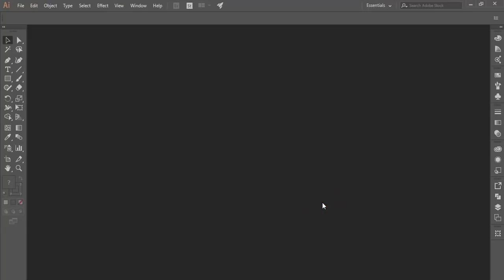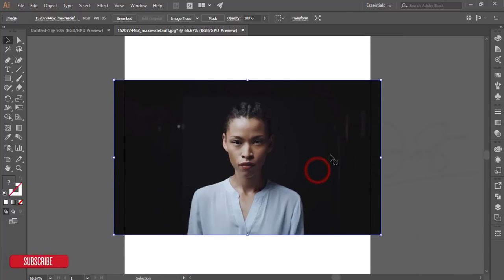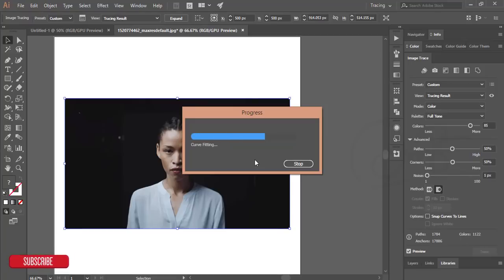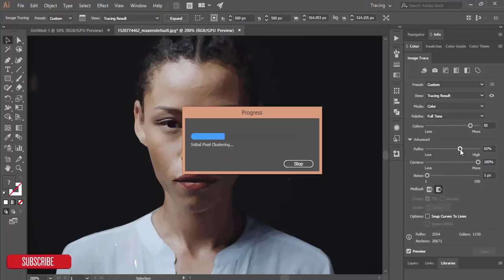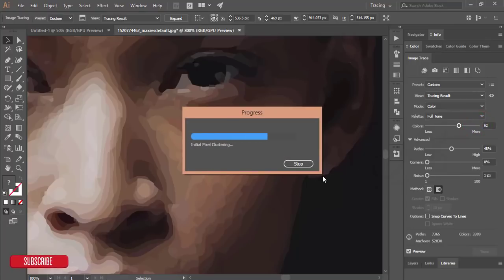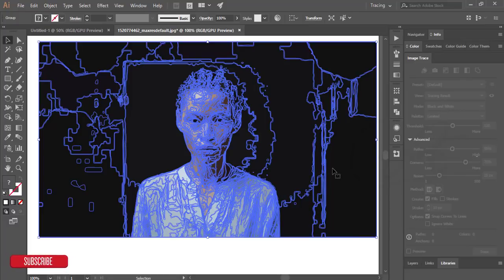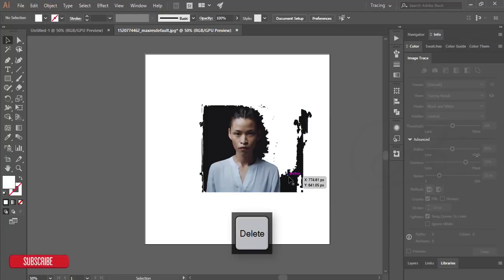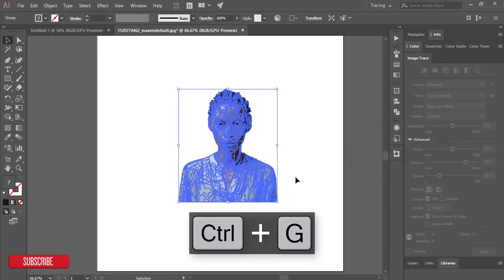Illustrator cc Tutorial: Convert Raster to Vector in Illustrator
Hi Everyone i am gonna show you a new thing today.  Illustrator cc Tutorial: Convert Raster to Vector in Illustrator .How to image trace in Illustrator.